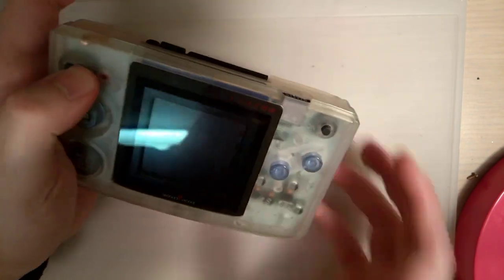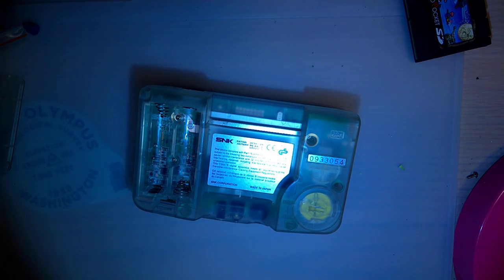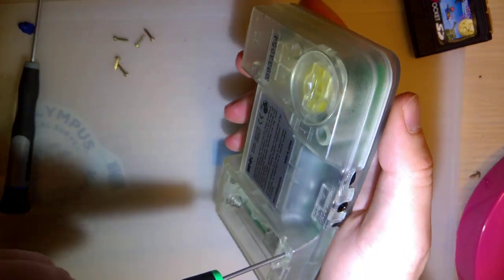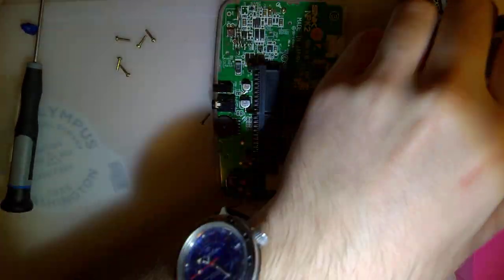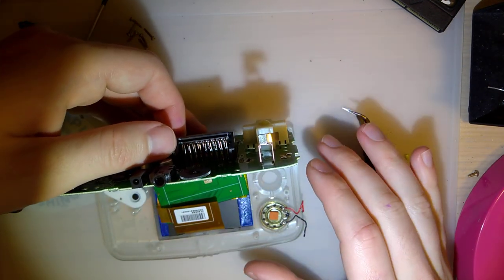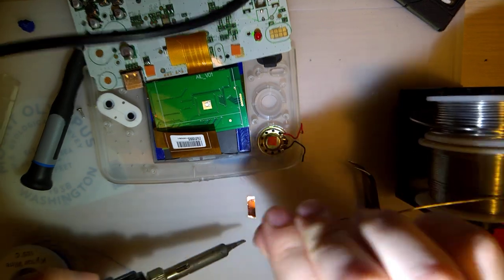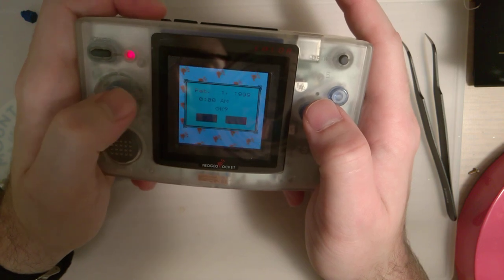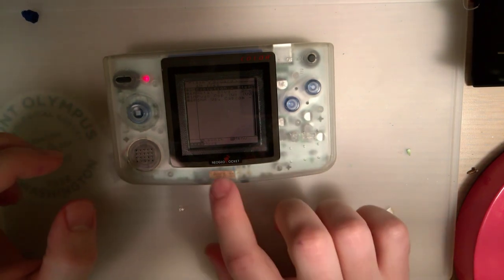Moving the Touch Sensor in my Backlit NGPC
I was not very pleased with where the touch sensor ended up in my initial install and someone gave me the idea to put it behind the logo. Great plan!